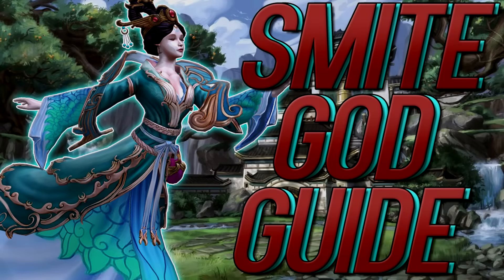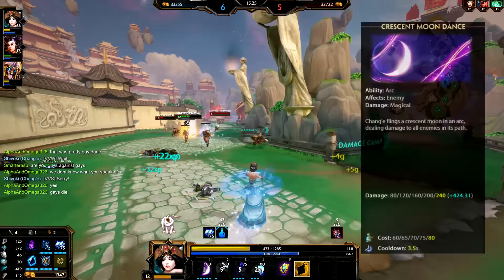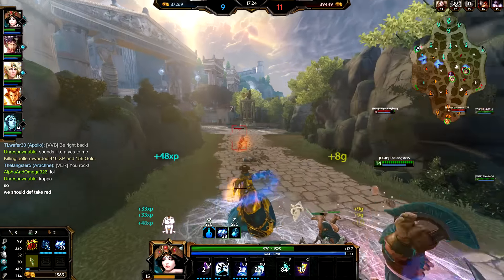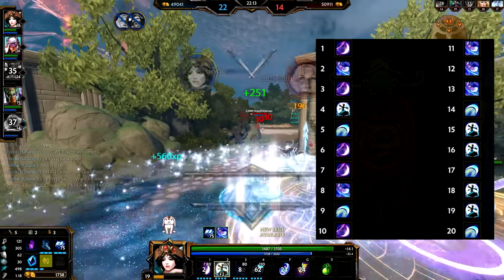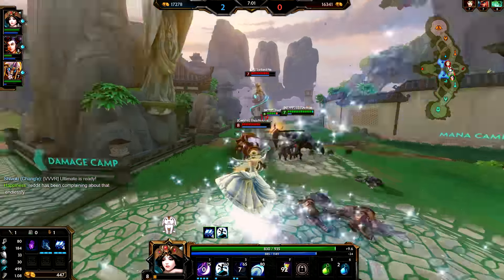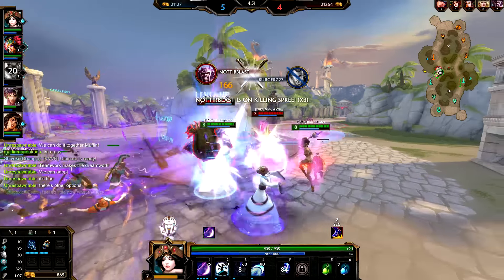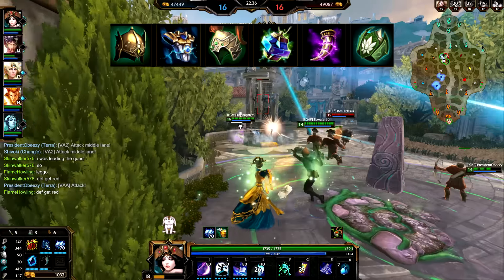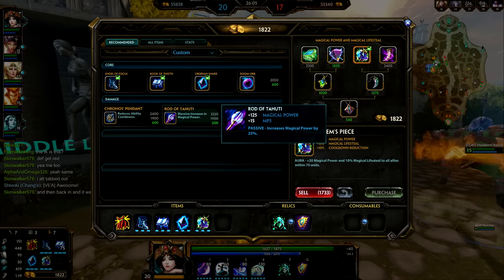SMITE God Guide: Chang'e Season 3 Build and Gameplay - How To Play Chang'e!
How To Play Chang'e! This video is my Chang'e Guide - I'll give you some of the best chang'e builds, strats, and more! If the video helps please let me know! ;D

► Join my SMITE Clan - Bromo (PC / Xbox One / PS4)

► Most recent SMITE Wombo Combo!

► My most recent Top 5 Video!

The comment section on my channel is for people to show love towards my video, ask questions, have conversations, learn from one another, and take constructive criticism. I will not tolerate rudeness, racism, sexism, or any childish hate on my channel or in my life. Please be kind and loving! Teach others about skills, builds, and the sort and have a great time being the great person I know you are! I love you all!

 Duces Mo'Fucka's Duces!

 Shivoki  ☜(ˆ▿ˆc)